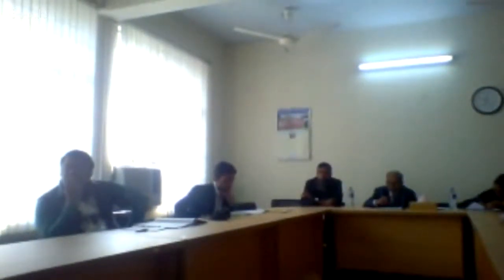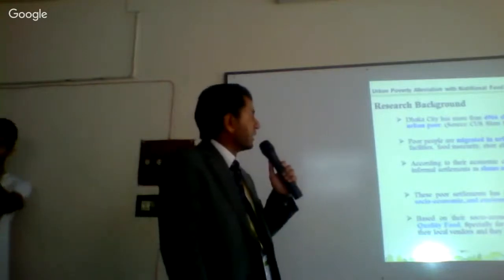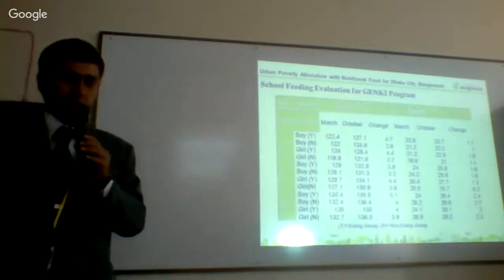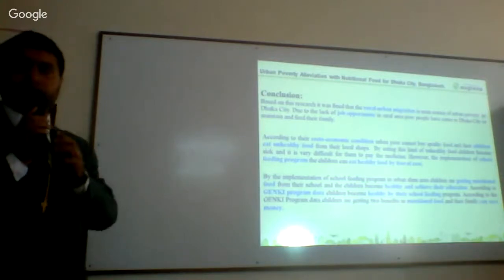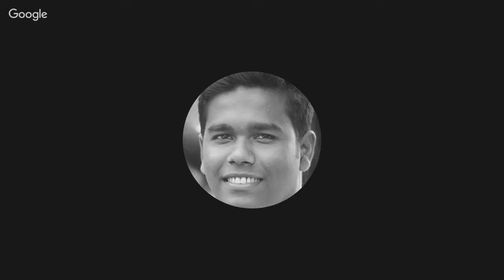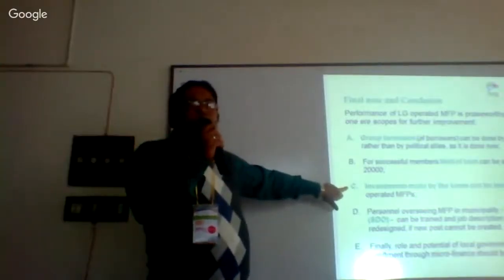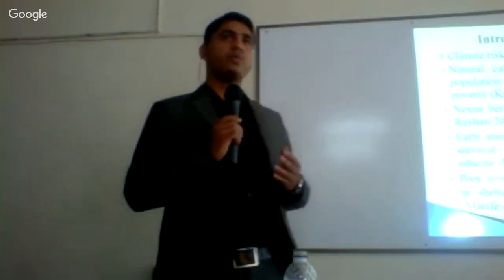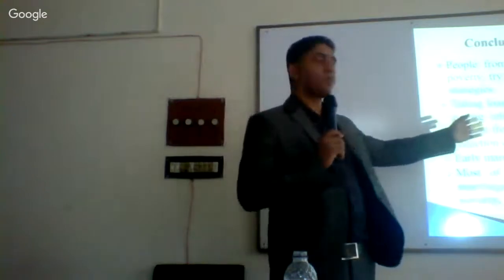Bangladesh Planning Research Conference-2016 (2nd Day Live)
Bangladesh Planning Research Conference ,6 February 2016